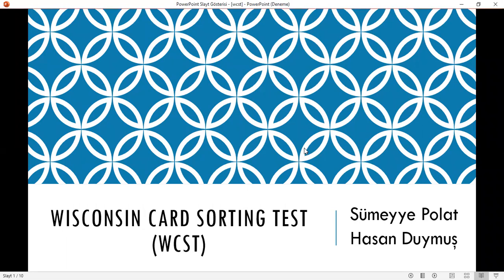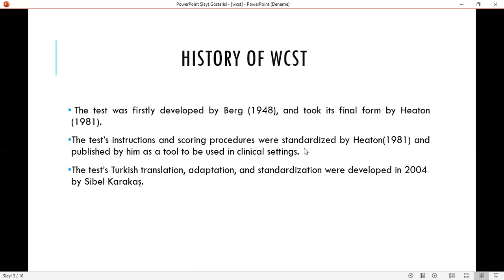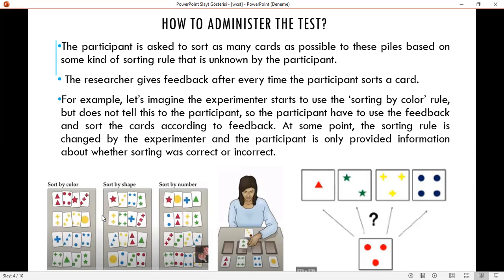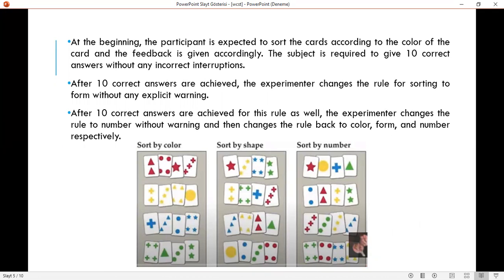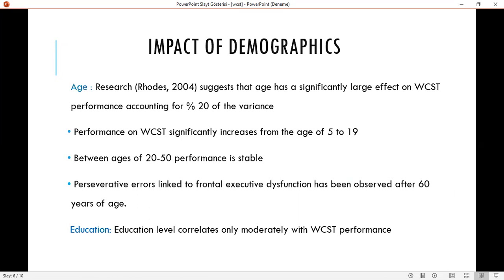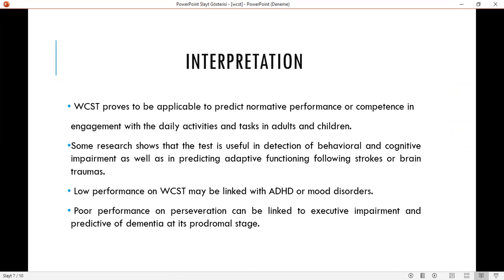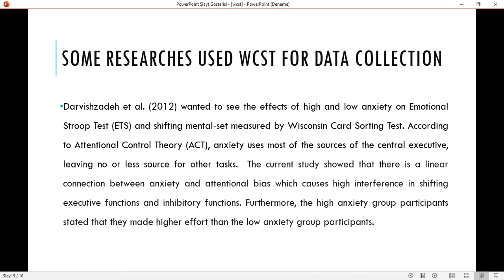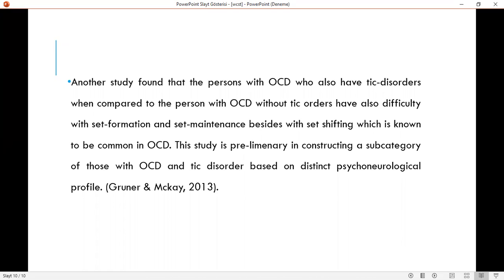wisconsin card sorting test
Neuropsychological Test: Wisconsin Card Sorting Test
the main source:
 Strauss, E., Sherman M.S.E., & Spreen, O. (2006). A Compendium of Neuropsychological Tests Administration, Norms, and Commentary. Oxford University Press, USA pages-535-554